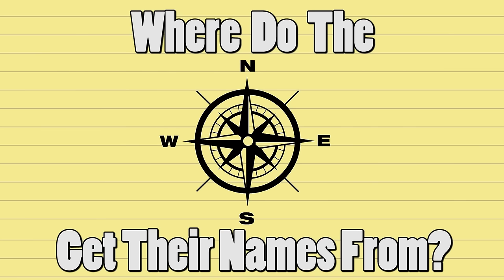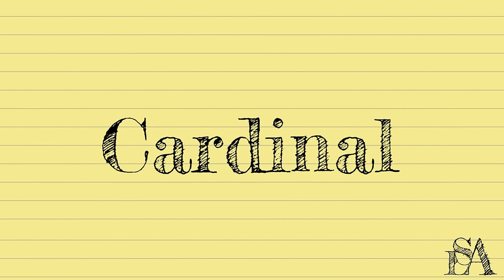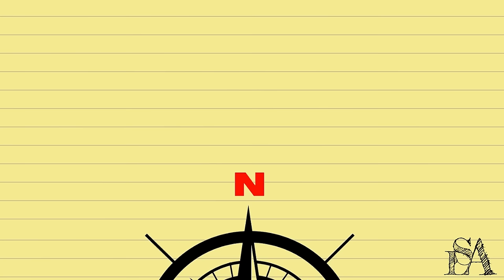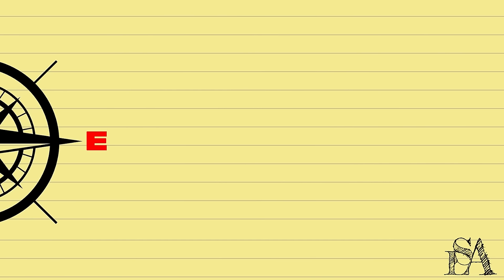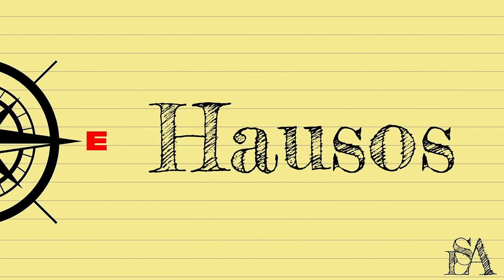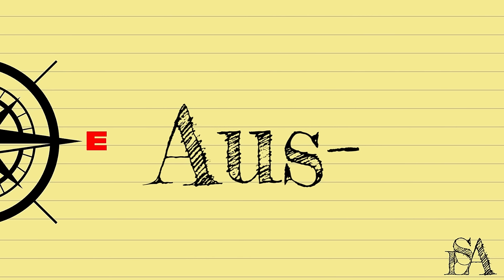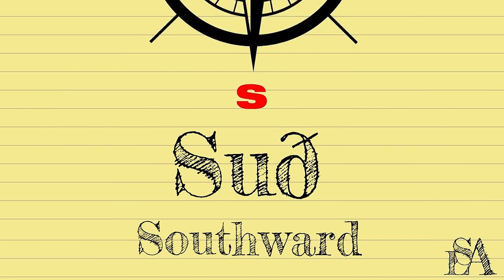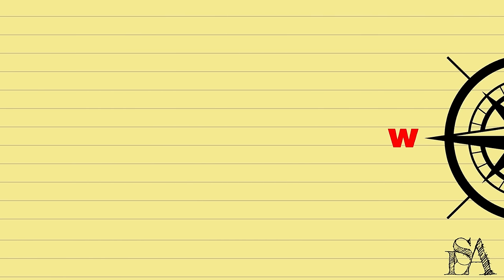Short Answer/Long Answer - Where Do Directions Get Their Names From?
So honest question, what do you guys think of my music choice? I can't decide if I like it. Let me know.

This week I take a look at the history of the Cardinal Directions and where they each likely got their names from. Some may be obvious where as others it's a little more blurry. I hope you learn something!